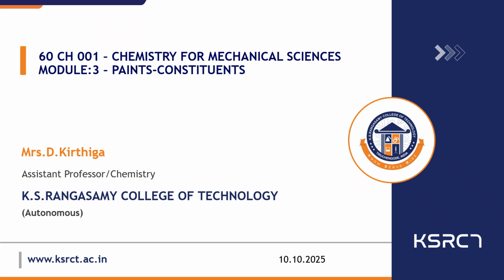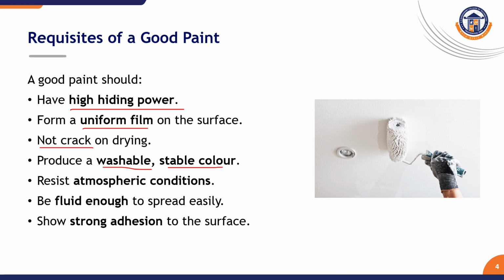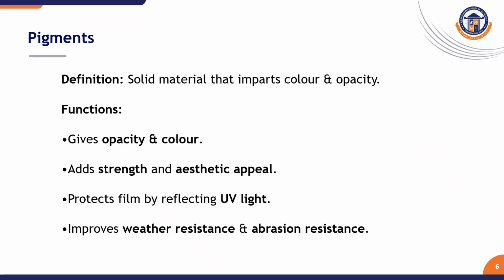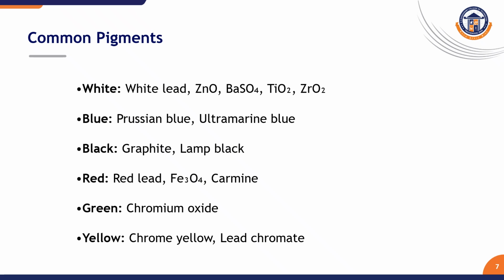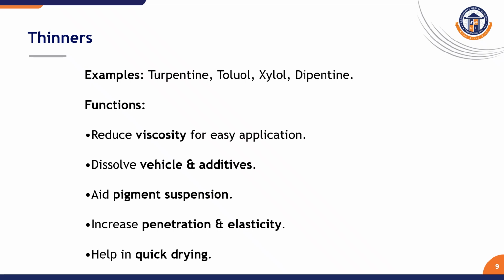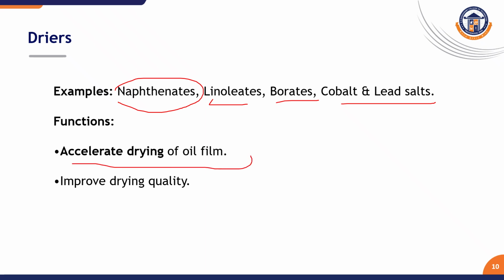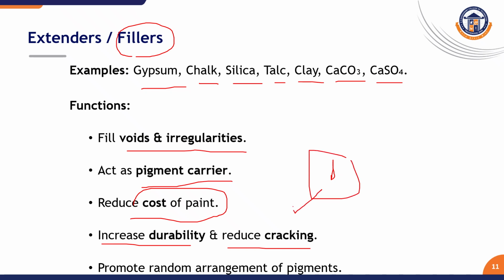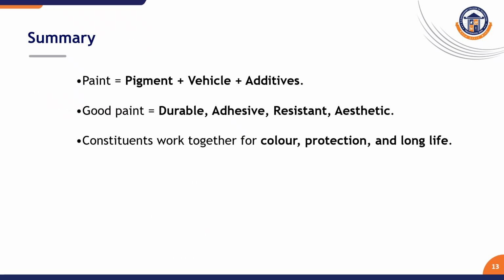Chemistry for Mechanical Sciences: Paints-Constituents